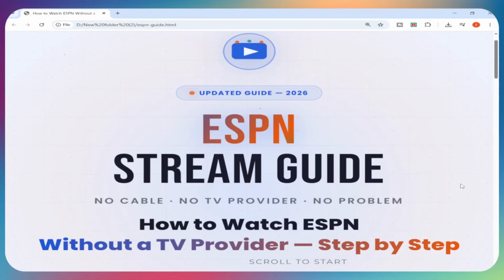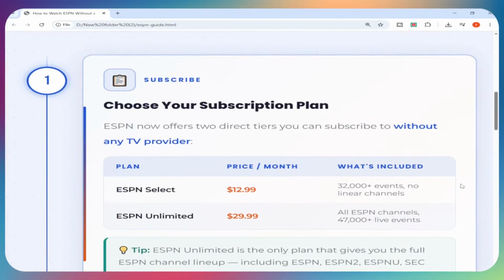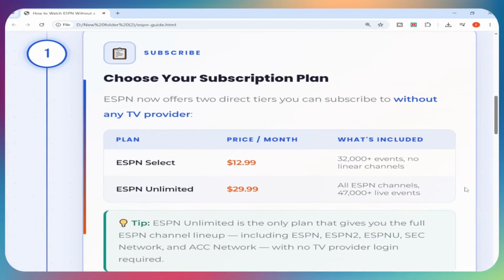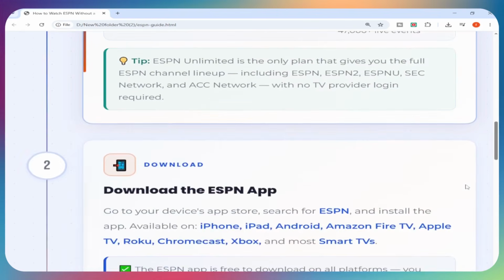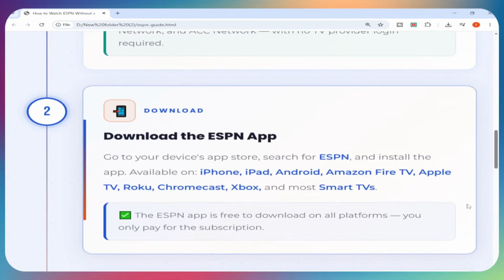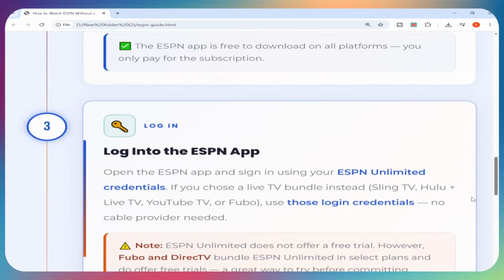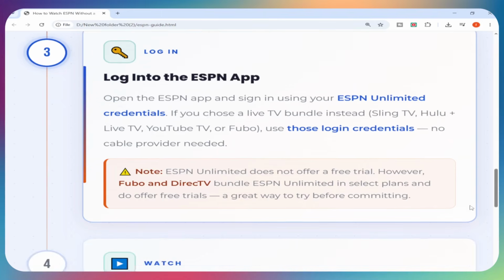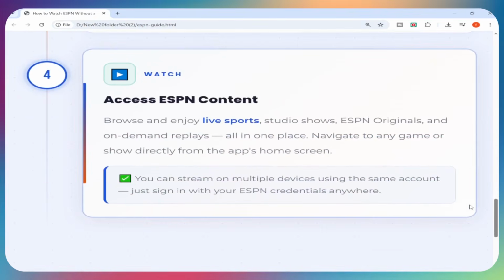How To Watch the ESPN App Without a TV Provider (2026)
How to Watch ESPN App Without a TV Provider | No Cable Login Needed (2026 Guide)

Want to watch ESPN without a cable subscription or TV provider login? In this step-by-step guide, you'll learn how to access ESPN directly using the ESPN app and standalone subscription options — no traditional TV provider required.

This tutorial shows you how to stream live sports, replays, studio shows, and exclusive ESPN content on your phone, Smart TV, or streaming device.

📌 In This Video:
✔ Watch ESPN without cable or TV provider
✔ ESPN Select vs ESPN Unlimited explained
✔ How to download the ESPN app
✔ How to sign in without a TV subscription
✔ Watch live sports and on-demand content
✔ Compatible devices and setup guide

📺 Step 1: Choose Your ESPN Plan
• ESPN Select – includes thousands of live events and on-demand content
• ESPN Unlimited – full access including ESPN channels and live programming
• Choose the plan that fits your viewing needs

📱 Step 2: Download the ESPN App
Available on:
• iPhone & Android
• Apple TV & Roku
• Amazon Fire TV
• Chromecast
• Xbox & PlayStation
• Most Smart TVs

🔑 Step 3: Sign In Without a TV Provider
• Use your ESPN subscription login
• Or sign in through supported streaming services (where available)
• No cable or satellite provider required

🏟️ Step 4: Start Watching ESPN Content
• Live sports events
• ESPN studio shows
• Highlights and replays
• ESPN Originals and documentaries

💡 Important Notes:
• Some live ESPN channels may require ESPN Unlimited access
• Content availability can vary by region
• A stable internet connection is recommended for HD streaming
• Not all features are available on all devices